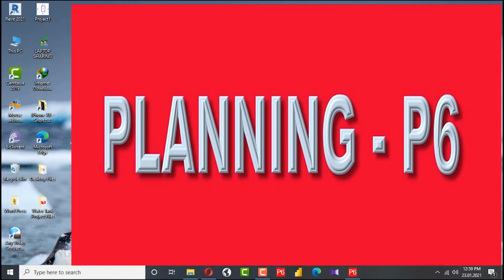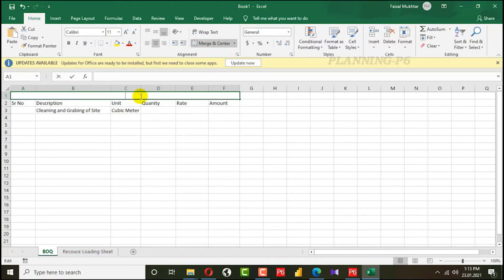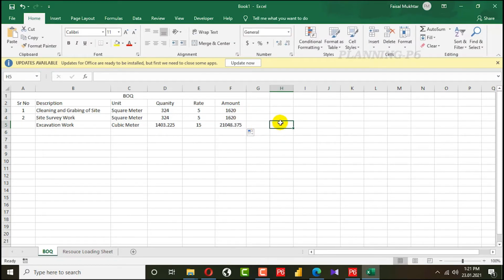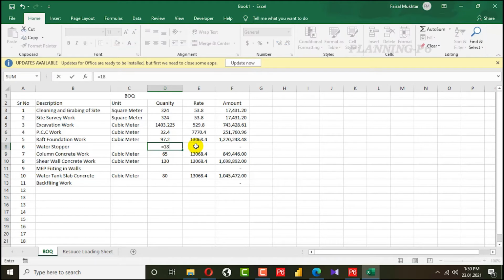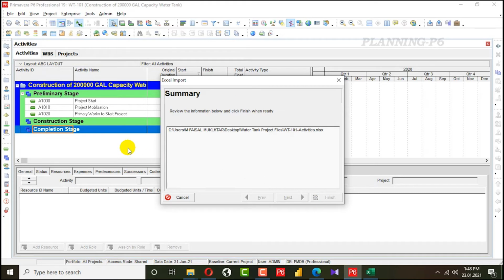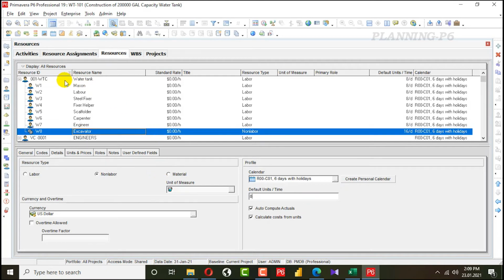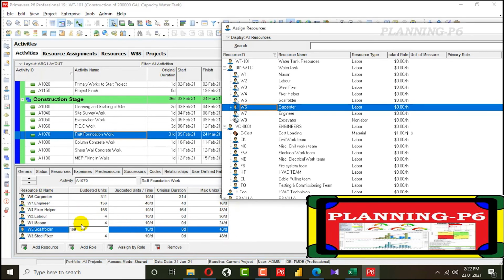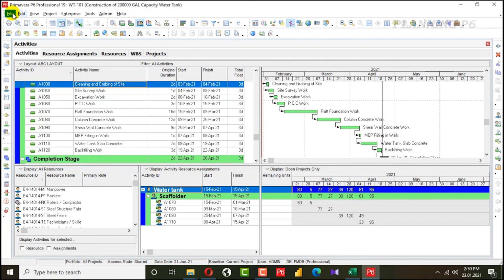How to Prepare Schedule for Water Tank Project in Primavera P6 | Schedule Complete Project in P6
🔴 HOW TO SCHEDULE WATER TANK PROJECT IN PRIMAVERA P6
🔴 COMPLETE PROJECT PRIMAVERA P6
🔴 WHAT YOU'LL LEARN/SEARCH TITLES:

✅ Schedule Water Tank Project in P6
✅P6 for Water Tank Projects
✅Water Tank Project Scheduling
✅P6 Tutorial: Water Tank
✅Scheduling Water Tanks with P6
✅How to Create a Water Tank Project Schedule in Primavera P6
✅Step-by-Step Guide to Scheduling Water Tank Projects in P6
✅Best Practices for Water Tank Project Scheduling in P6
✅Create Detailed Water Tank Project Schedules with P6
✅Complete P6 Tutorial
✅P6 from A to Z
✅Comprehensive Primavera P6 Training Course
✅In-depth Guide to Project Management with P6
✅Master Project Scheduling with Primavera P6
✅Become a Primavera P6 Expert
✅Complete P6 Tutorial: Beginner to Advanced
✅Primavera P6 Tutorial: All Features Explained
✅Learn Primavera P6: Scheduling, Cost, Resource Management
✅Complete Guide to Primavera P6 for Planners
✅Master Project Controls with Primavera P6
✅P6 Training: From Basics to Advanced Project Management

🔴DESCRIPTION:

Learn how to effectively schedule a water tank project using Primavera P6. This comprehensive tutorial covers essential steps from project setup to completion. Discover how to create a detailed work breakdown structure (WBS), define activities, establish relationships, assign resources, and track progress. Gain insights into critical path analysis, resource allocation, and cost control. Master the art of creating realistic project schedules and optimizing resource utilization for successful water tank project execution.

✅Deliverables included:

➡️Project XER File
➡️Resource Loading Sheet
➡️PDF Files
➡️Resource Spread Sheet
➡️Bill of Quantity (BOQ)
➡️Drawing
➡️ITB Document
➡️Activities Sheet

🔴BENEFITS:

Utilizing Primavera P6 for scheduling a water tank project offers several advantages. The software's robust capabilities enable comprehensive project planning, execution, and control. By leveraging P6, project teams can effectively manage complex schedules, allocate resources efficiently, and monitor project progress meticulously. This leads to improved project visibility, reduced risks, and enhanced decision-making. Additionally, P6 facilitates collaboration among stakeholders, ensuring alignment and accountability throughout the project lifecycle. Ultimately, employing Primavera P6 for water tank project scheduling contributes to on-time and within-budget completion.

🔴CONCLUSION:

The effective utilization of Primavera P6 for scheduling any similar project offers a robust framework for comprehensive project management. By meticulously defining the project scope, creating a detailed work breakdown structure (WBS), and accurately estimating activity durations, project managers can establish a solid foundation for the schedule.

Leveraging Primavera P6's capabilities in resource allocation, critical path analysis, and progress tracking enables proactive monitoring of project performance. The software's ability to generate various reports and visualizations provides valuable insights for decision-making and stakeholder communication.

In conclusion, Primavera P6 is an indispensable tool for optimizing the project schedules. By following the outlined steps and leveraging the software's functionalities, project teams can enhance efficiency, reduce risks, and ensure successful project delivery.